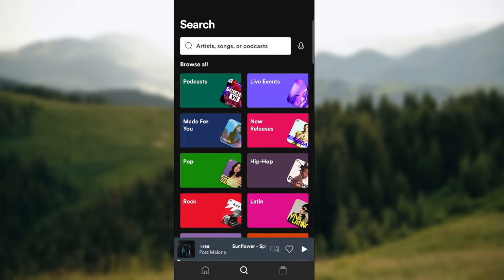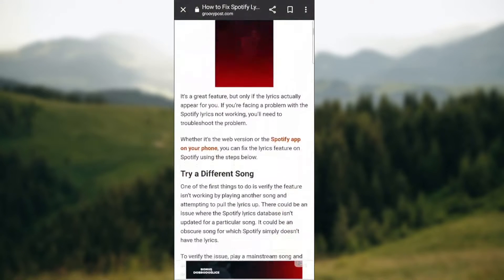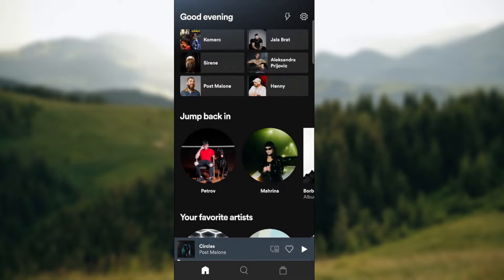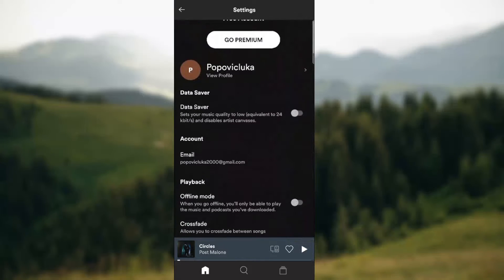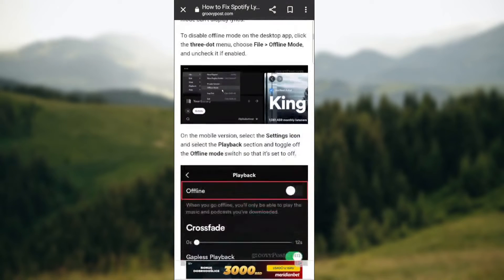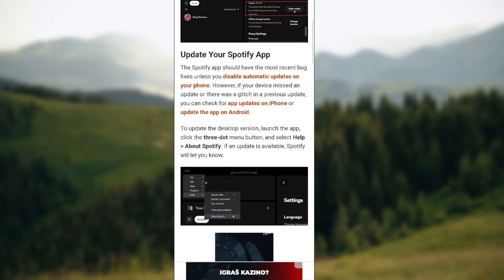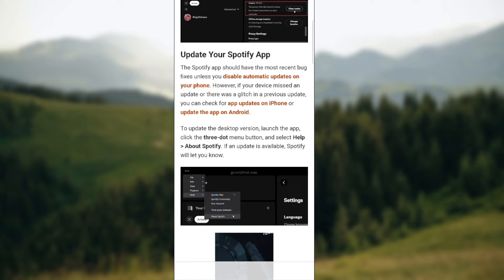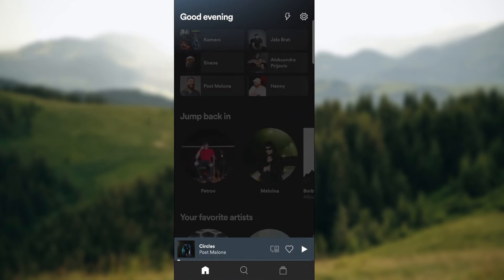How To Fix Lyrics Not Showing On Spotify (Quick Tutorial)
Today we talk about How To Fix Lyrics Not Showing On Spotify, so stay until the end of the video to see the full explanation.